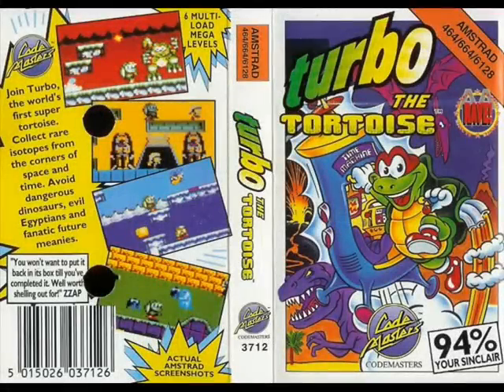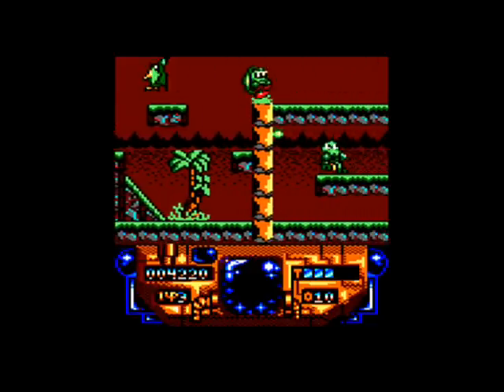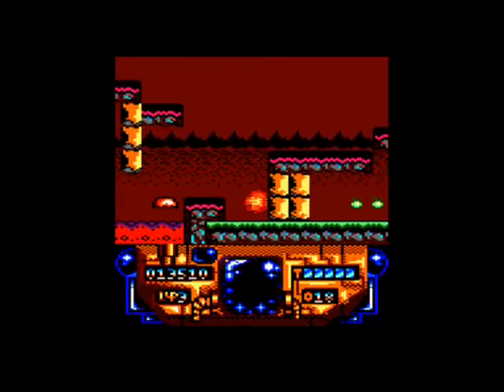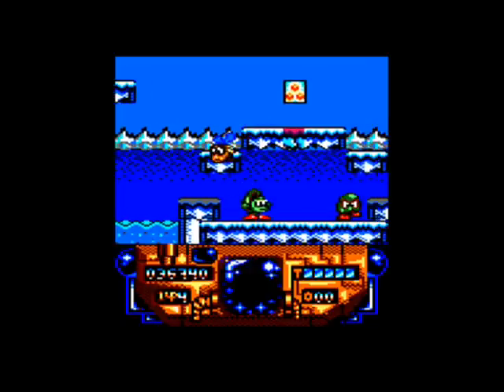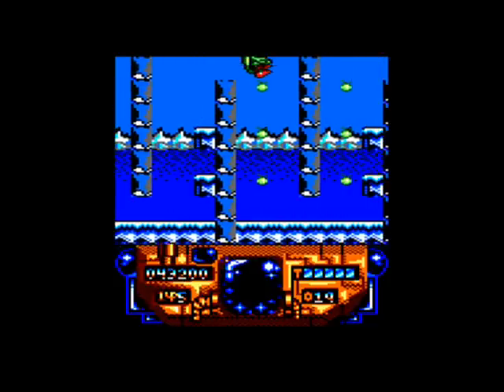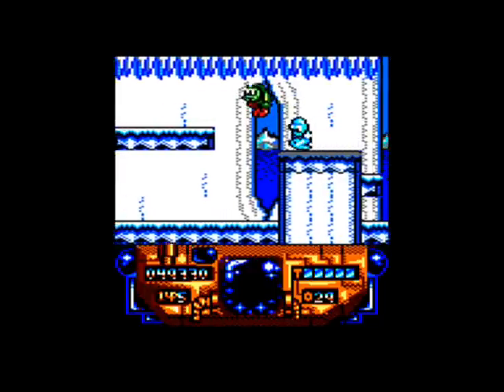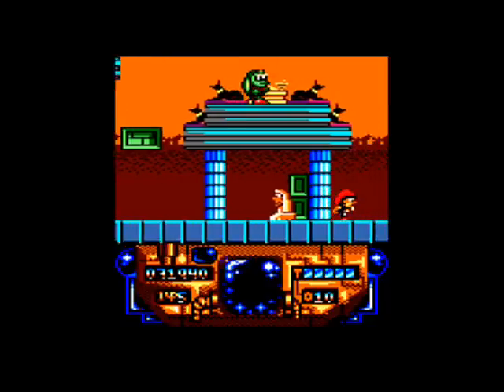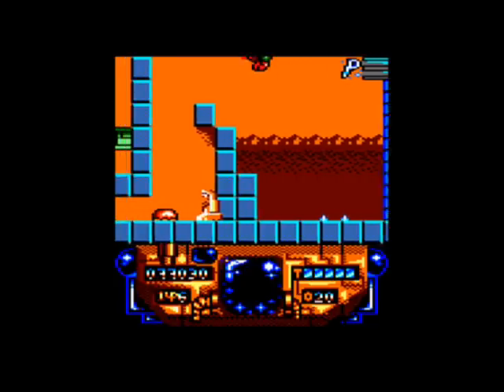[AMSTRAD CPC] Turbo The Tortoise - Review & Longplay (100% perfect run)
Turbo The Tortoise review and longplay (100% perfect run - no hits) for the Amstrad CPC!

A cool little budget platformer with some lovely graphics, smooth scrolling and tight fluid gameplay. A little basic, but what do you expect for a tape game that cost £2.99?